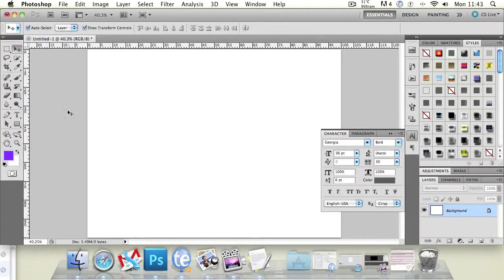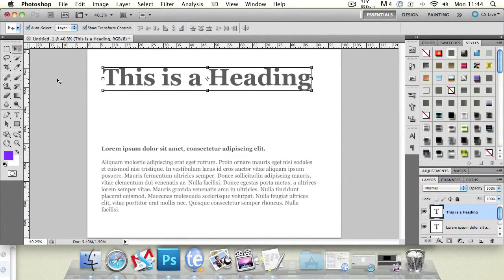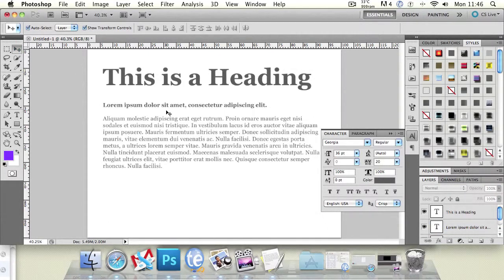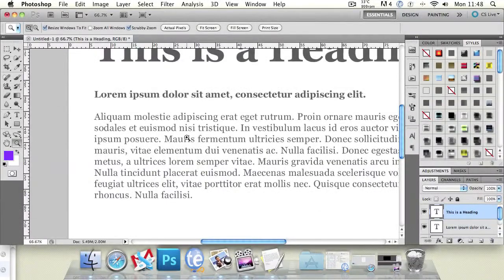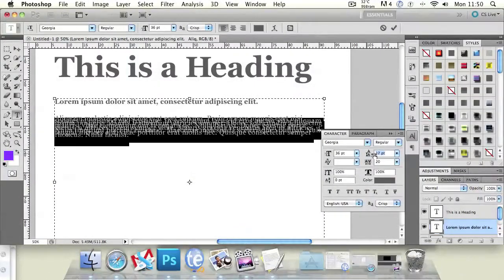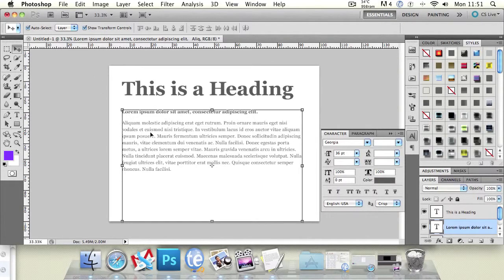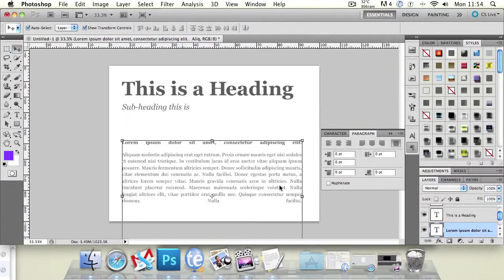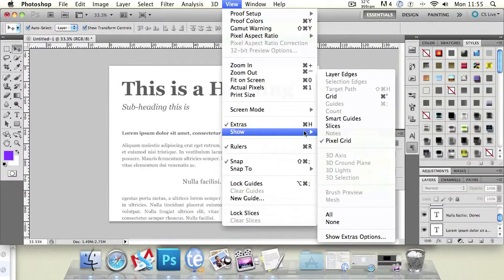12 typo application